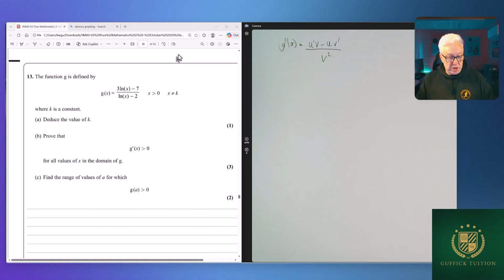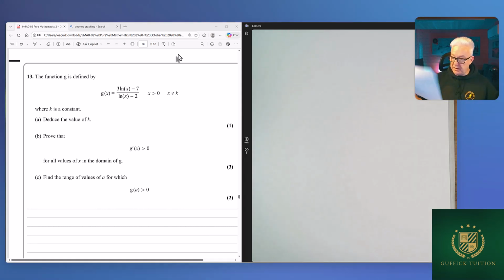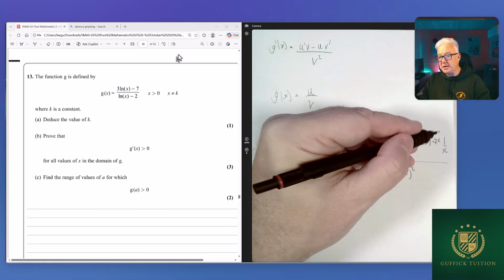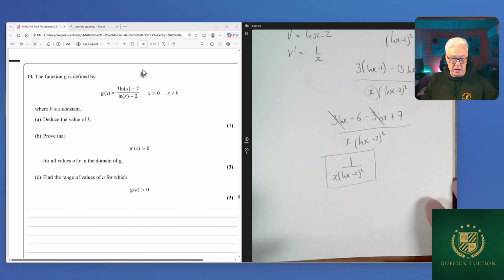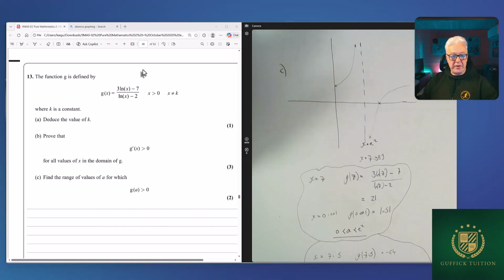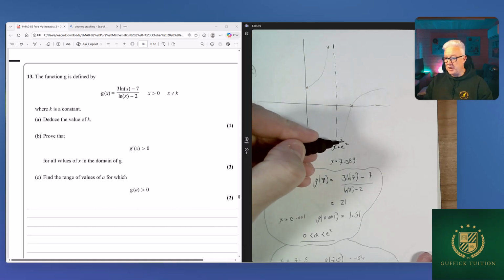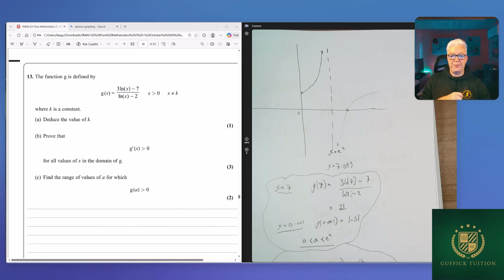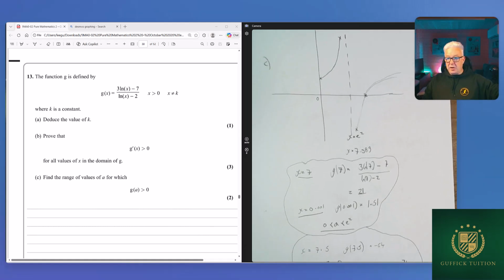Edexcel A-Level Maths 2020 Paper 2 (Pure) Q13 | Functions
📞 𝗕𝗼𝗼𝗸 𝗮 𝗳𝗿𝗲𝗲 𝗰𝗼𝗻𝘀𝘂𝗹𝘁𝗮𝘁𝗶𝗼𝗻 In this video, Lee Guffick works through Edexcel A-Level Maths 2020 Paper 2 (Pure) Question 13 (Functions), focusing on a logarithmic rational function and the key ideas examiners love

Finding the excluded value (domain restriction) by spotting when the denominator becomes zero
Proving the function is increasing by showing g′(x) is greater than 0 for all valid x
Solving the tricky inequality g(x) is greater than 0, using asymptotes and sign analysis (plus how a graphical calculator helps)

This is a brilliant example of how Edexcel tests domain, differentiation, and graph behaviour all in one question.

⏱️ TIMESTAMPS:
00:00 Introduction and reading the question
00:20 Part (a) Finding the excluded value k (domain restriction)
01:10 Vertical asymptote at x equals e squared explained
01:25 Part (b) Using the quotient rule for g′(x)
02:45 Substituting into the quotient rule carefully
03:20 Simplifying to remove the fraction within a fraction
04:35 Final simplified derivative
04:45 Proving g′(x) is greater than 0 for all x in the domain
06:05 Part (c) Finding where g(x) is greater than 0 (the tough bit)
06:45 Using Desmos or graphical insight to understand the curve
08:05 Testing values near the asymptote and near zero
09:55 Solving g(x) equals 0 using the numerator
10:20 Final inequality solution for when g(x) is greater than 0
11:00 Final thoughts and exam advice

✏️ TOPICS COVERED:

Domain restrictions and undefined points

Vertical asymptotes in logarithmic functions

Differentiation using the quotient rule

Simplifying algebraic expressions cleanly

Proving g′(x) is positive (monotonic increasing behaviour)

Solving g(x) is greater than 0 using sign analysis and graph behaviour

Using the numerator to find intercepts (g(x) equals 0)

💯 EXAM TIPS:

The excluded value comes from denominator equals 0, always check this first

When proving g′(x) is greater than 0, simplify fully to a clean final form

If you see something squared in the denominator, it is automatically positive

For inequalities like g(x) is greater than 0, think:
where are the asymptotes, where does it cross the x-axis, what is the sign either side

A graphical calculator (or Desmos) can massively speed up your intuition, but you still need the correct written logic